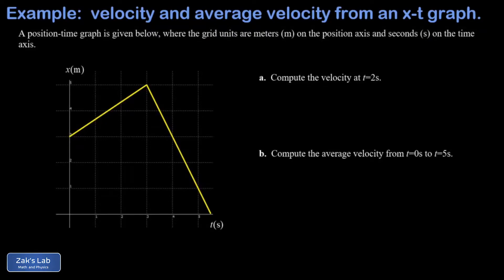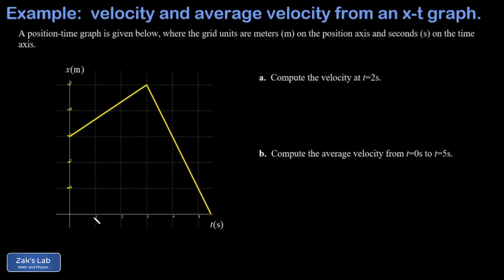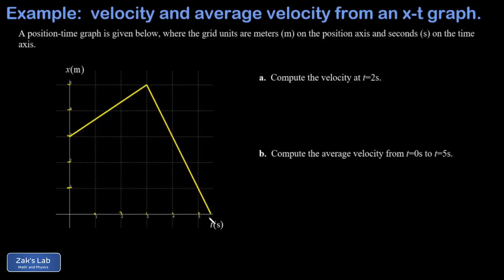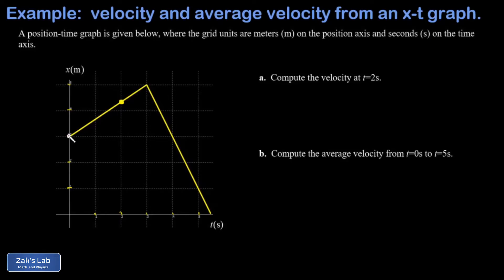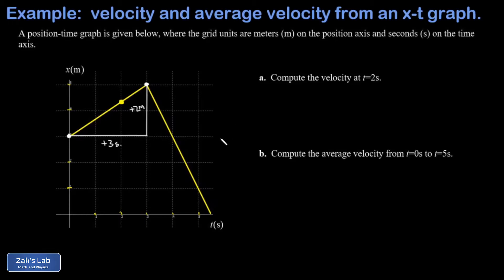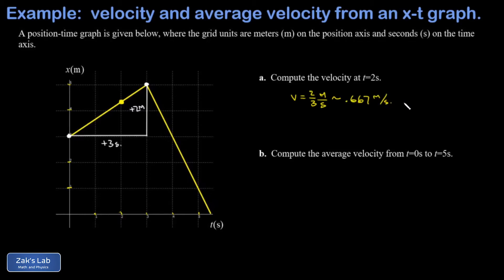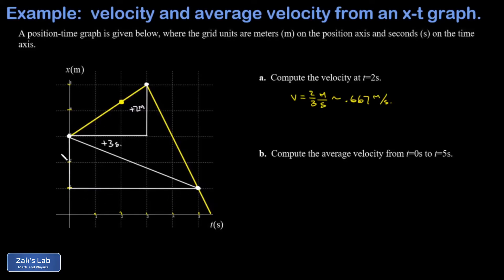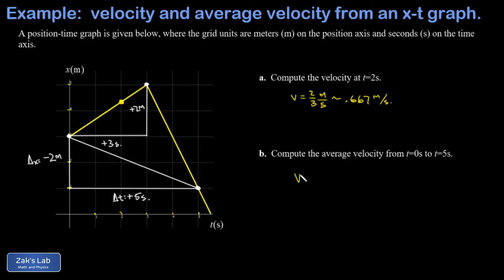Instantaneous velocity vs. average velocity from a position vs. time graph.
In this instantaneous velocity vs. average velocity problem, we are given a position-time graph.  We compute instantaneous velocity at one point in time, and we compute the average velocity over a given time interval.

The instantaneous velocity is given by the slope of x(t) at one particular point, and we calculate this by using the slope of the line segment at that point.  The average velocity on the given time interval is equal to delta-x/delta-t, in other words, the slope of a line segment connecting two points on the position time graph.